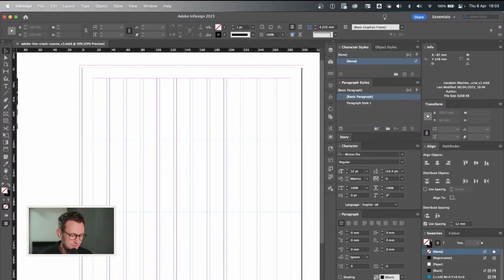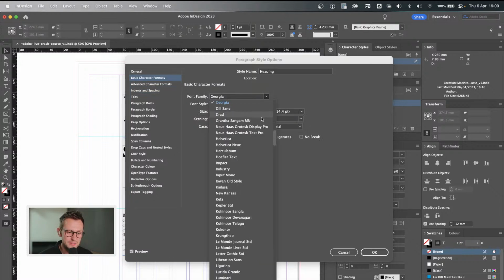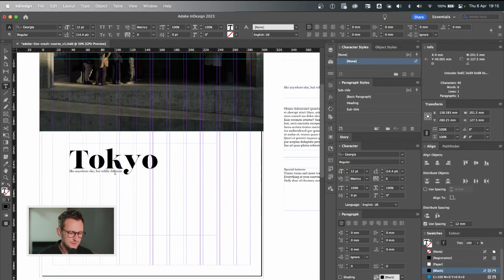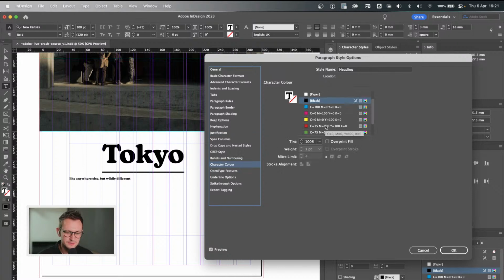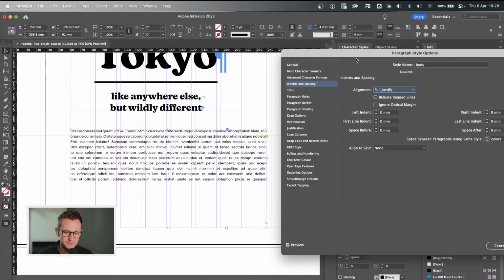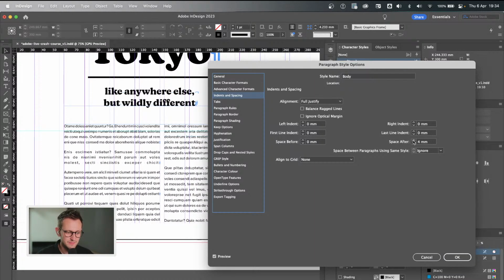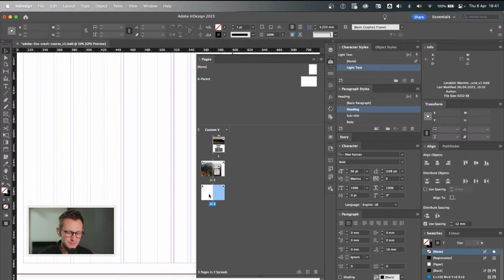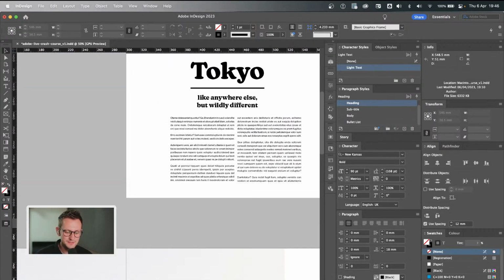InDesign 2023 Paragraph Styles with Joe Allam | Adobe Live